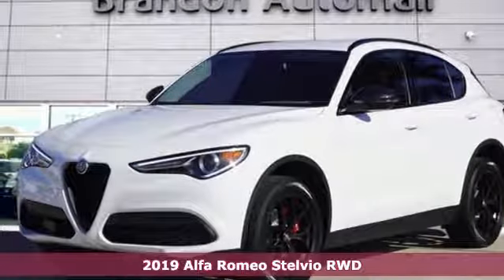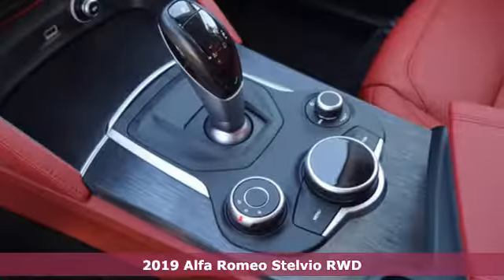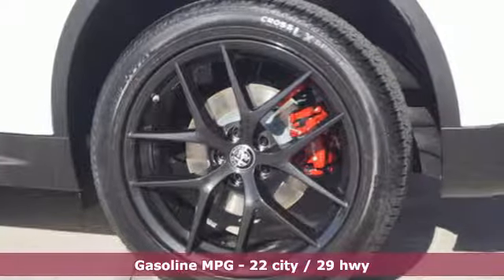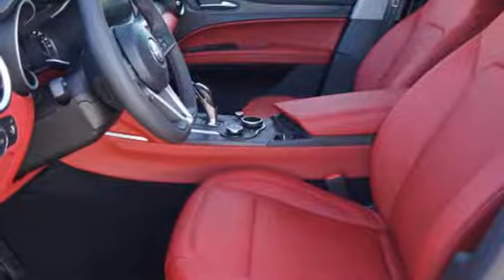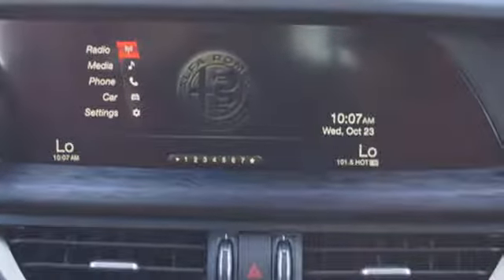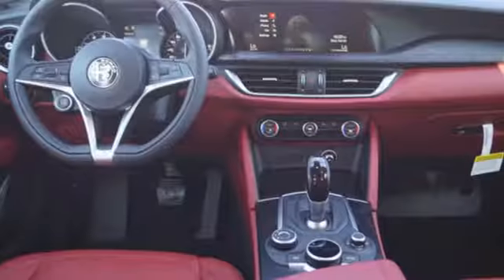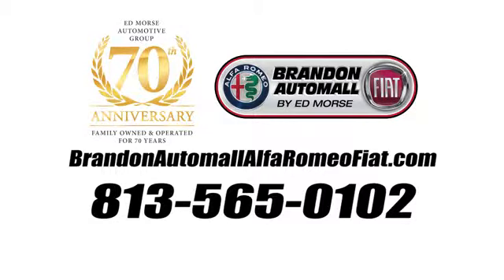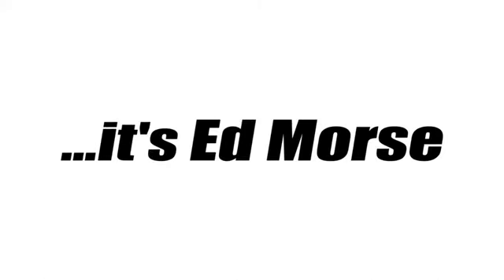New 2019 Alfa Romeo Stelvio Brandon FL Tampa, FL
Year: 2019
Make: Alfa Romeo
Model: Stelvio
Trim: Base
Engine: 2l 4 Cylinder Turbocharged
Transmission: RWD 8-Speed
Color: White
Interior: Black/Red
Stock #: K7C70470
VIN: ZASPAJAN7K7C70470

Address:
11024 Causeway Blvd.